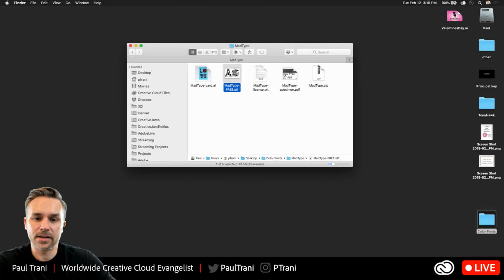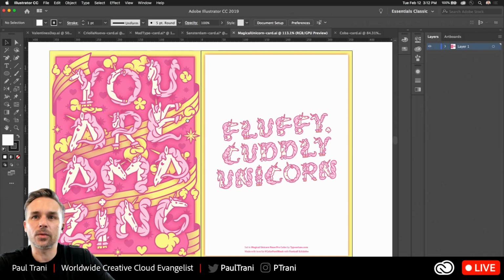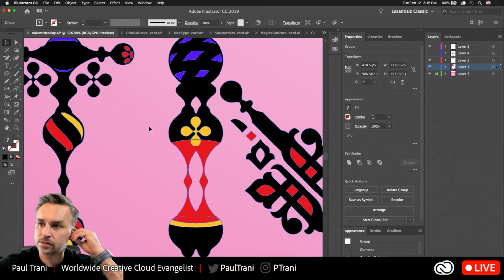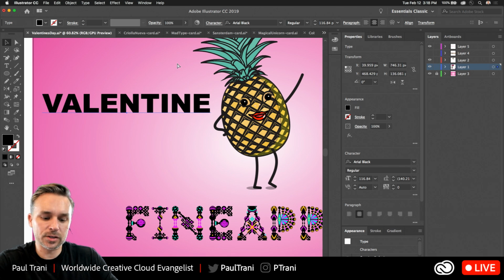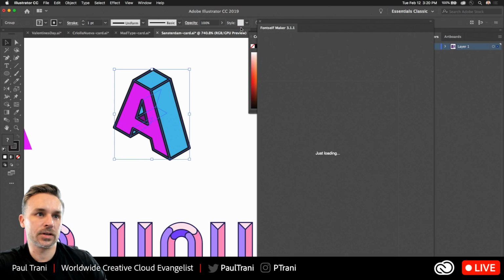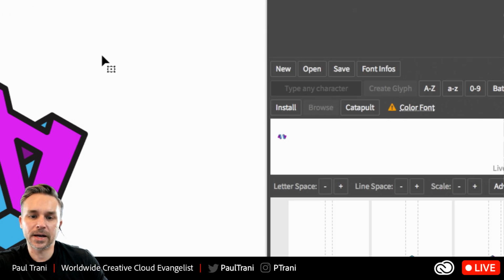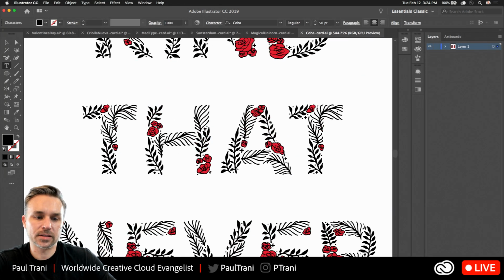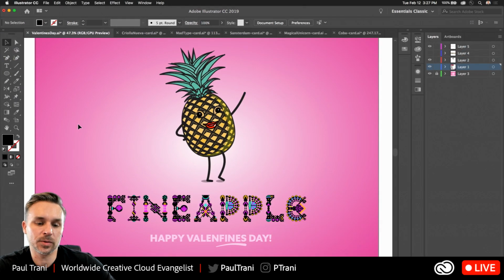Using Color Fonts in Illustrator